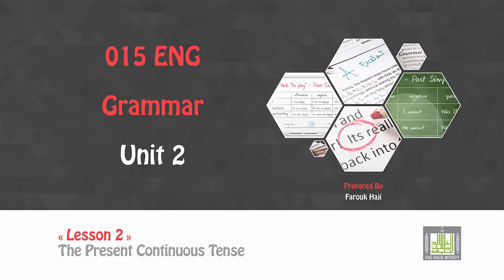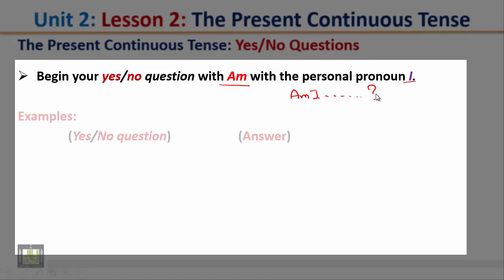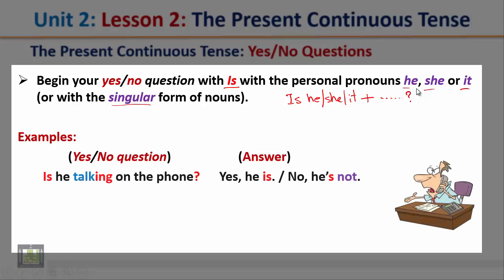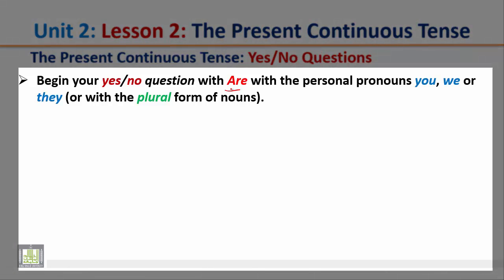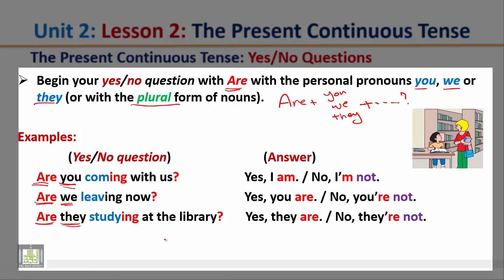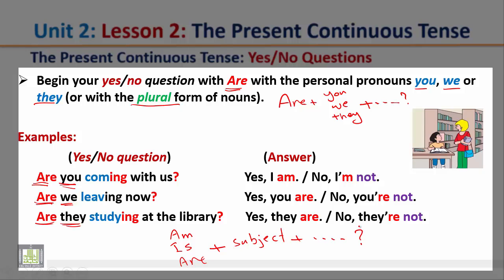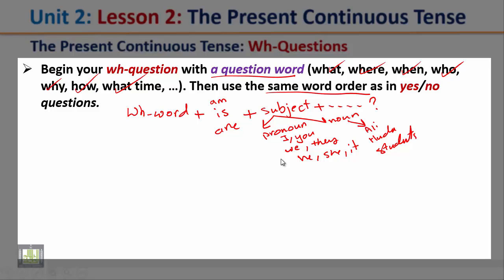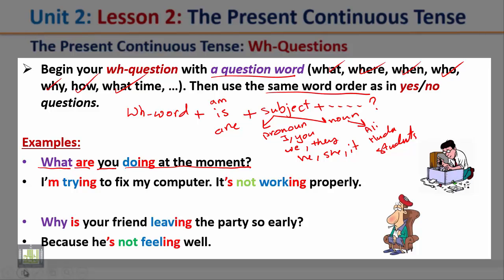Grammar U 2 - L 2 : The Present Continuous Tense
ENG (Grammar 015) Unit 2 Lesson 2
The Present Continuous Tense